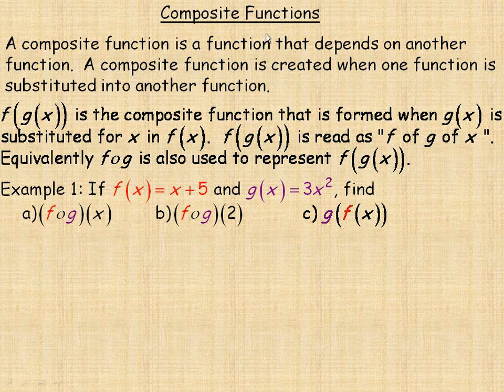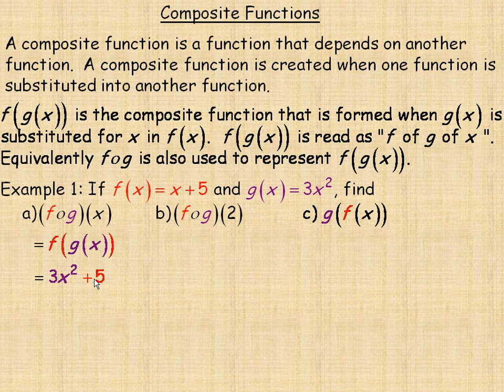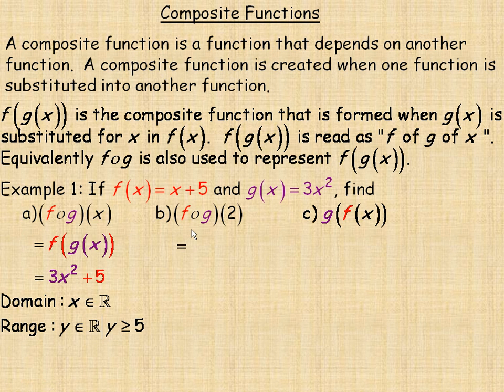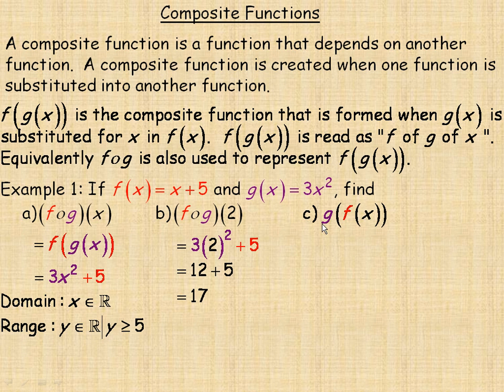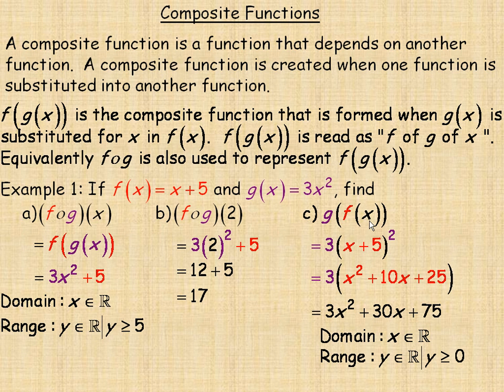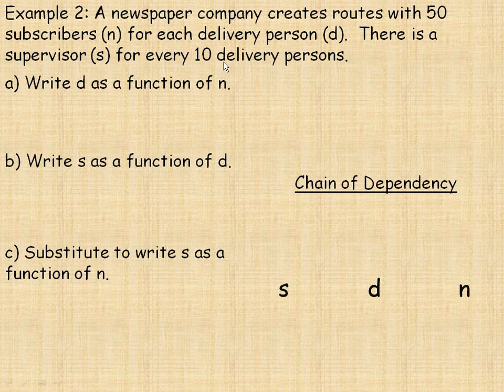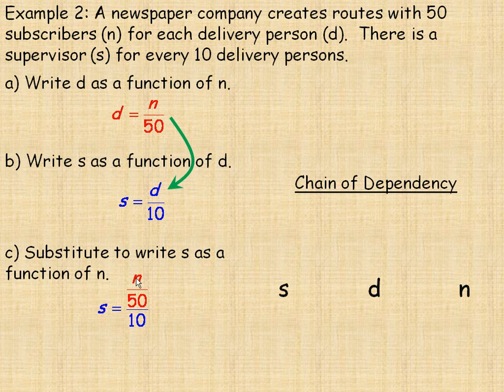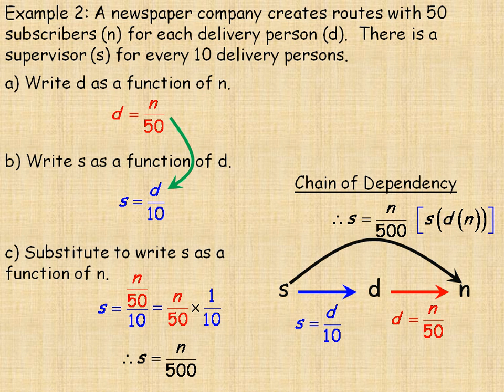Composite Functions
This lesson explains the concept of composite functions.  An example is given demonstrating how to work algebraically with composite functions and another example involves an application that uses the composition of functions.  This lesson was created for the MHF4U Advanced Functions course in the province of Ontario, Canada.